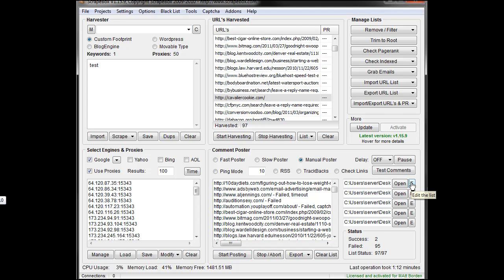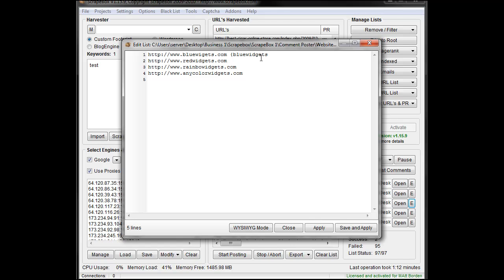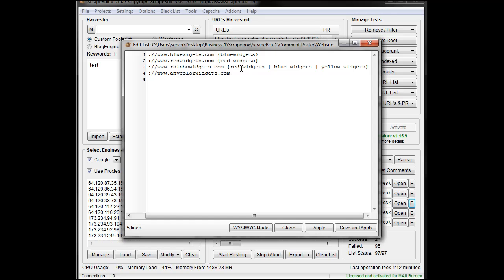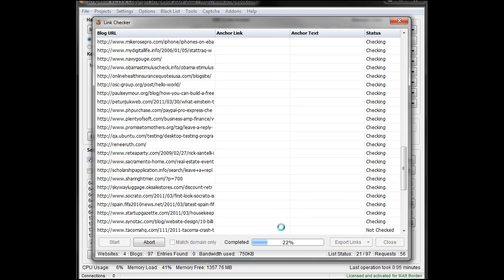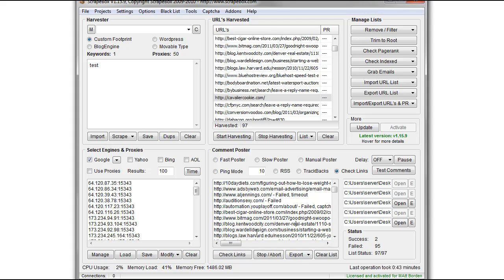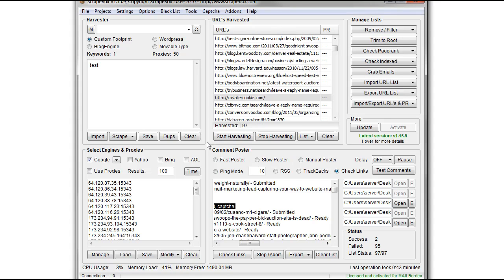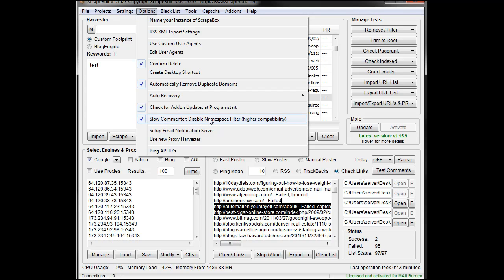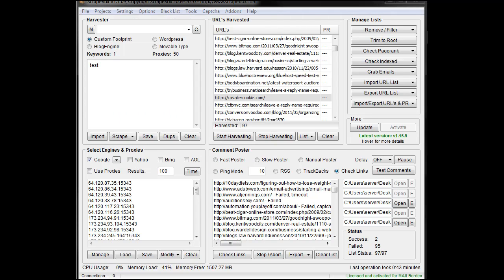Blog Commenter Part 4